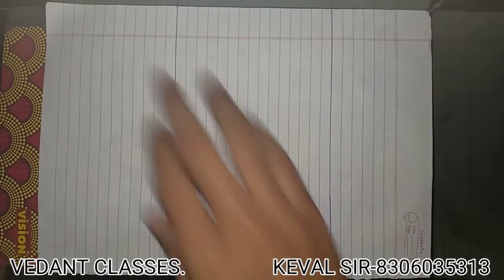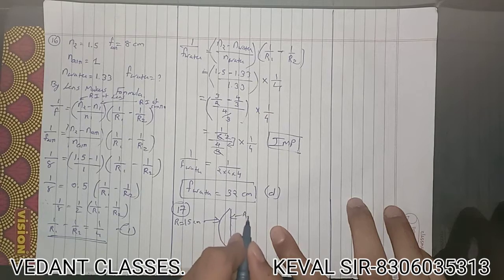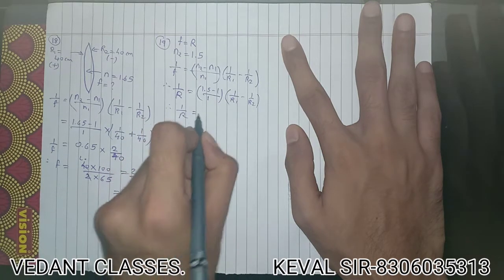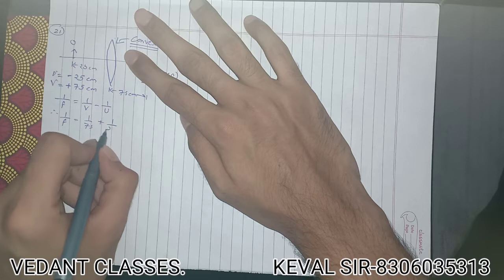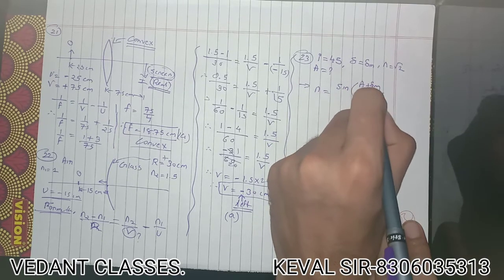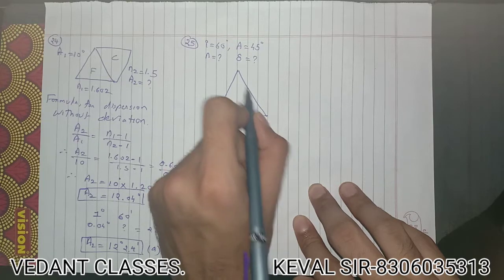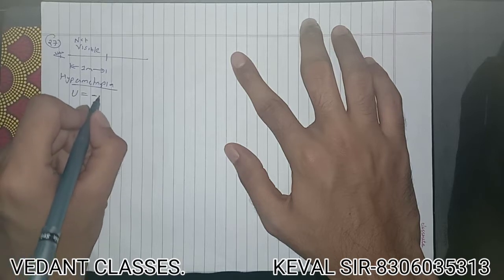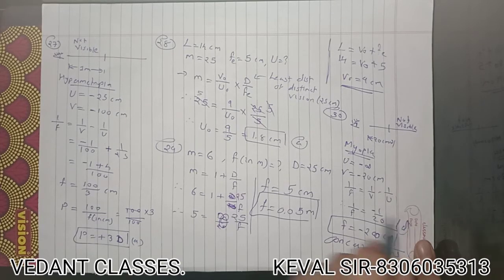CLASS 12 PHYSICS || Chapter 9 || LEC-1 RAY OPTICS || 30 CONCEPT CLEARING QUESTION || MCQ PART-2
CLASS 12 PHYSICS CH-9 || LEC-2 RAY OPTICS 30 CONCEPT CLEARING QUESTIONS (PART-2)

LEARN THE FORMULA, LEARN HOW TO APPLY THE FORMULA AND GET THE CORRECT SOLUTION OF QUESTIONS OF RAY OPTICS...